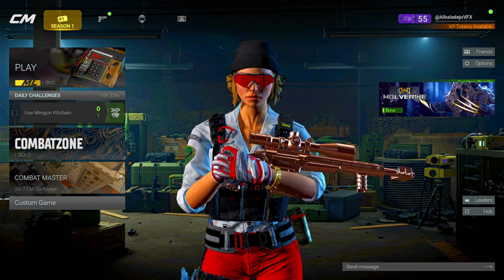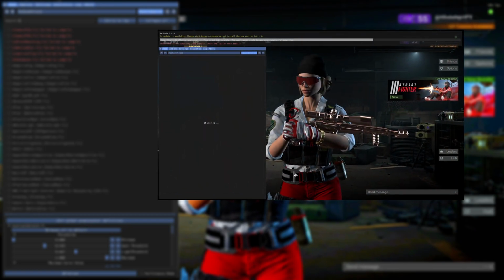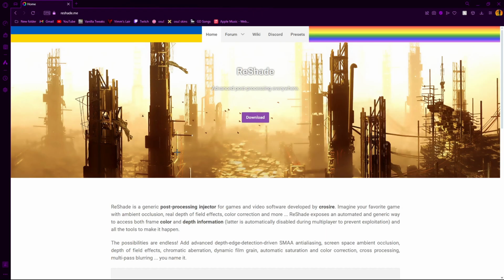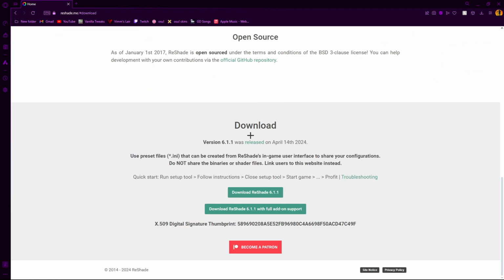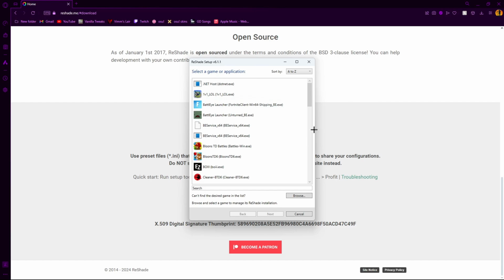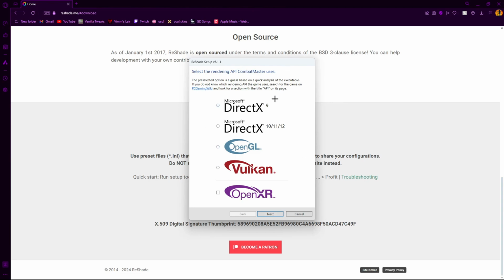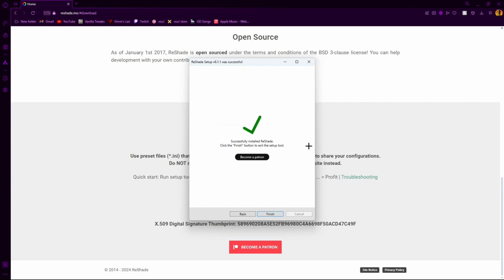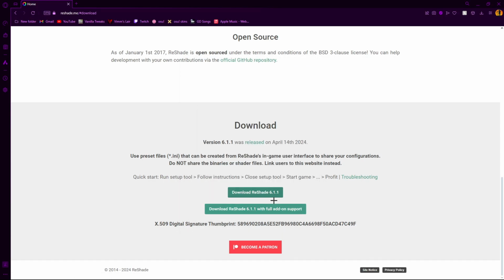The Most Straight Forward Guide To Get ReShade For Combat Master!